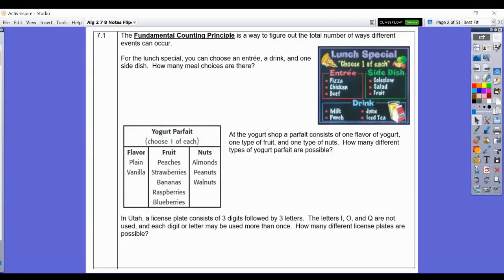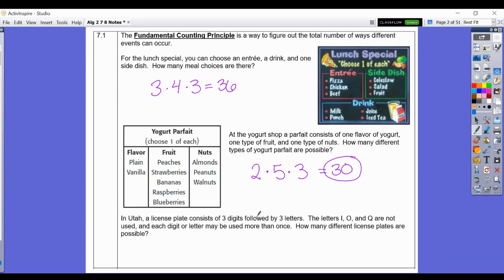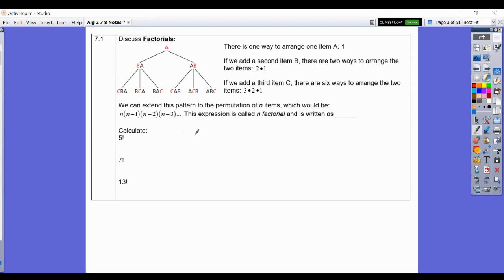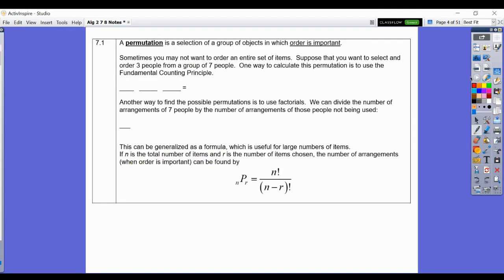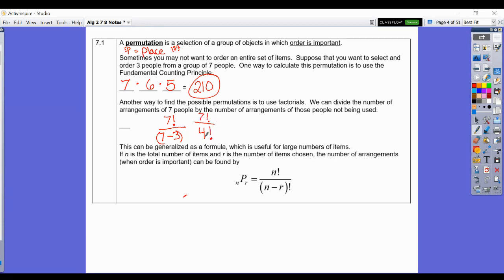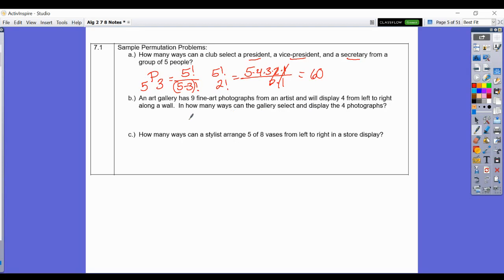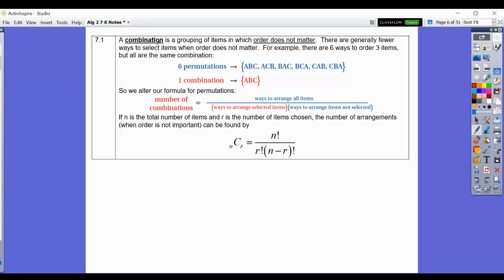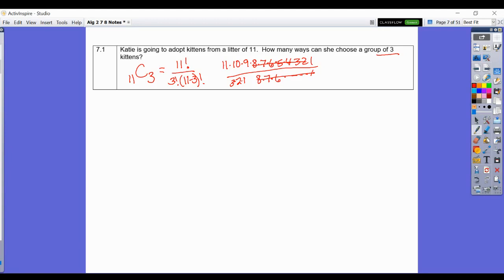Algebra 2 7-1 Permutations and Combinations